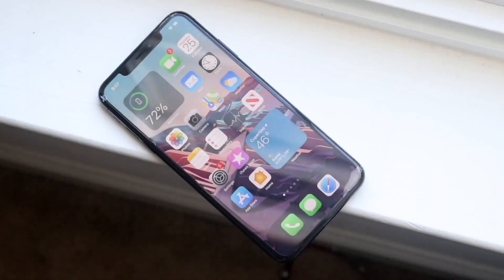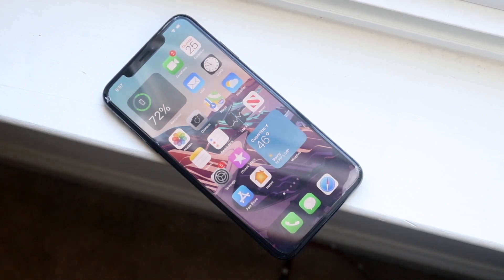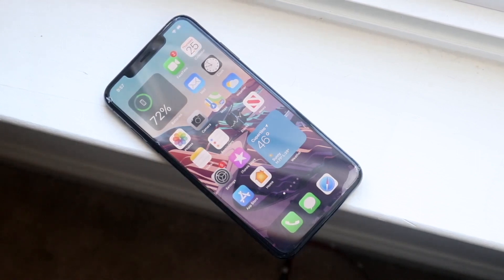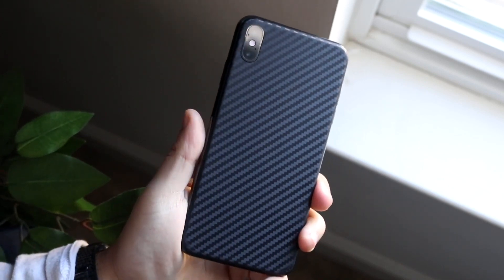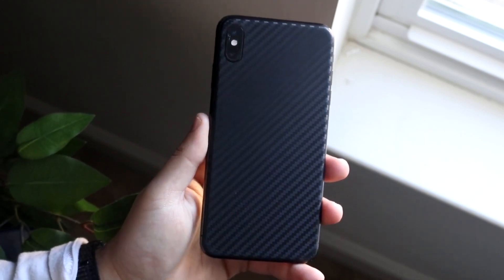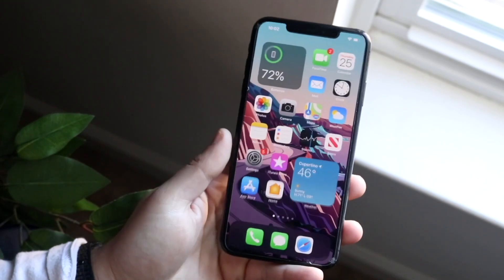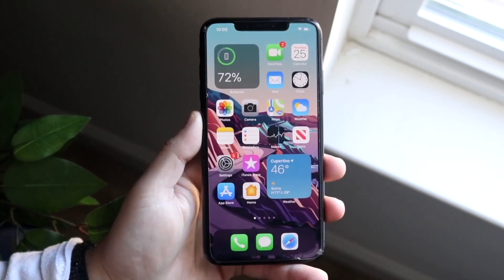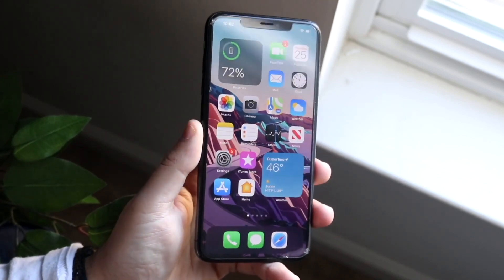How To FIX AirDrop Not Working On iPhone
Here is exactly How To FIX AirDrop Not Working On iPhone